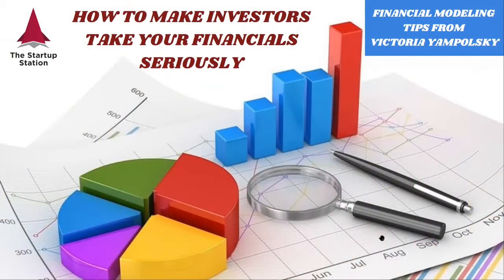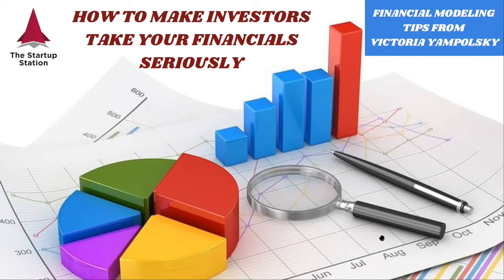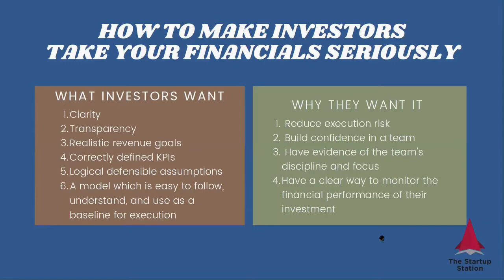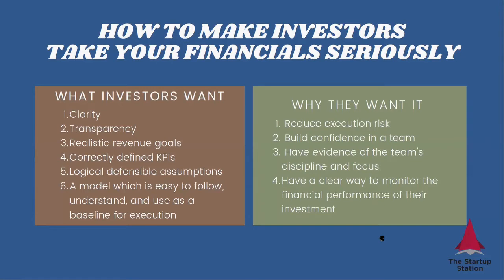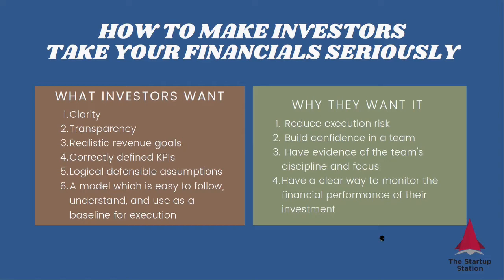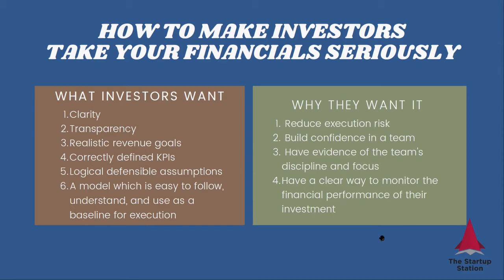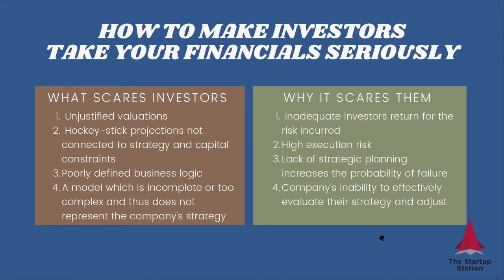How to Make Investors Take Your Financials Seriously? - Financial Modeling Tip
How to build financial models which can clearly articulate your value proposition and growth strategy from the financial point of view. We discuss what investors would like to see in financials to take them seriously, why, and what scares them away.

LinkedIn Business : My business profile. Get Startup Station content, learn about Startup Station events and latest offerings and network with me.